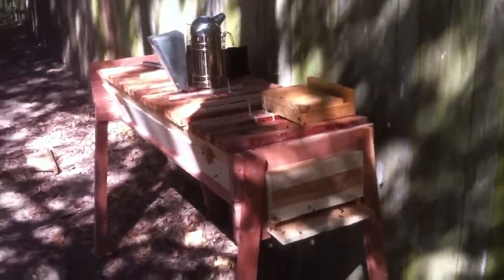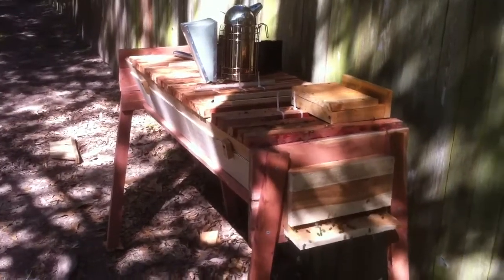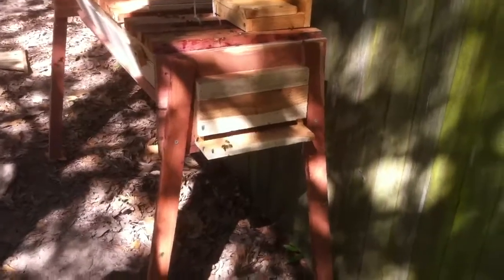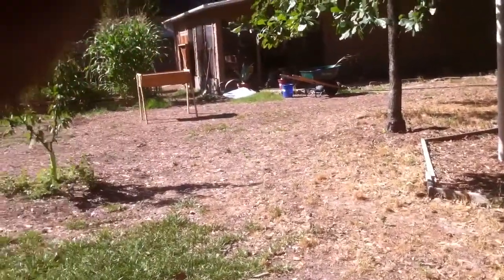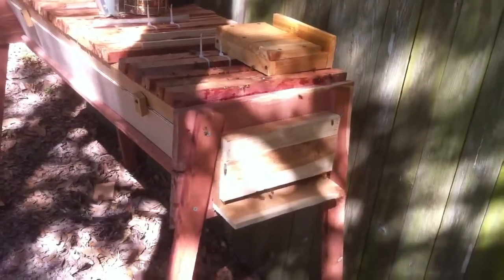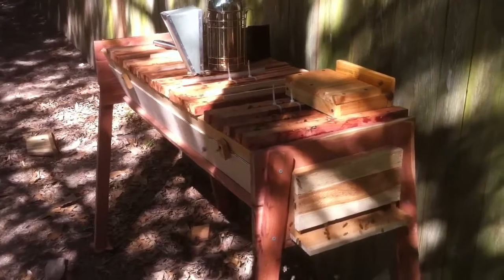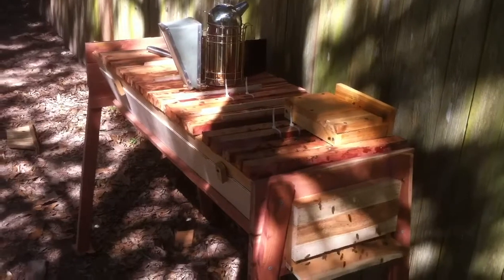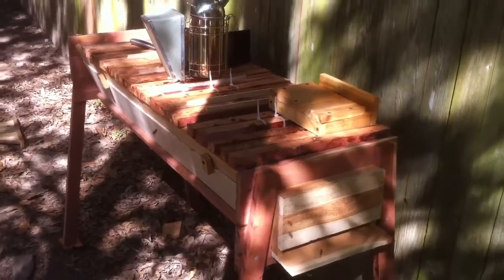First Top Bar Hive - 018 - Transferring to a 4' TBH.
My girls have outgrown the 3' TBH. I've constructed a new 4' home for them, and transferred them over to it.
On a side note, I mention Goldstar TBH and say something like "I would never do that." That's not meant as an attack in them. I've never done business with them, and can't speak for them. I have heard of several people getting 3' TBHs from them, that's the only reason I mentioned it. What I meant was that I will never buy/build another 3'. I apologize if anyone may have mistook that as an insult to Goldstar.